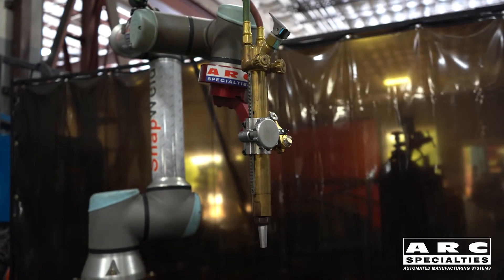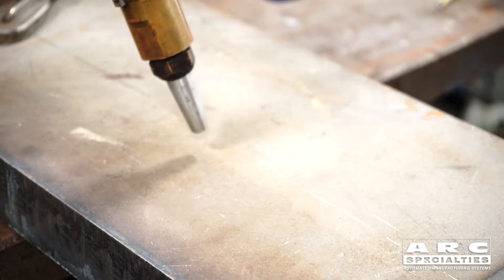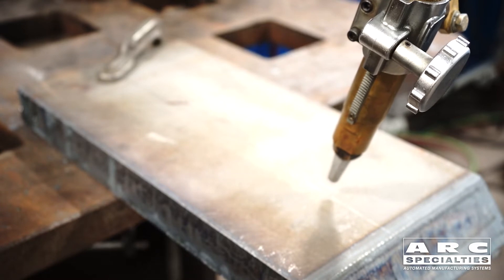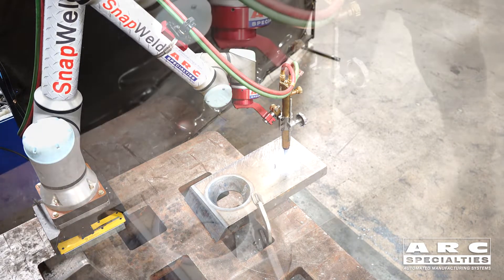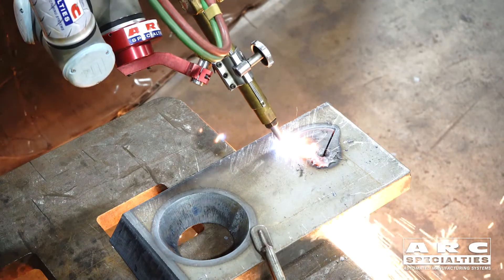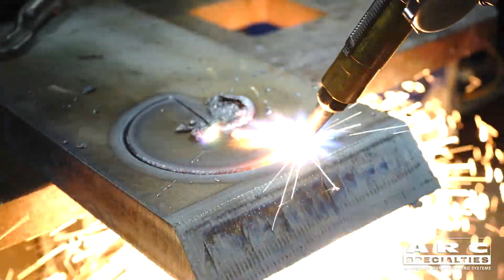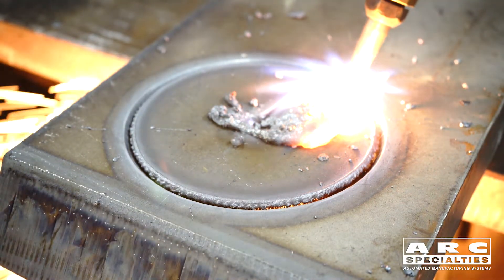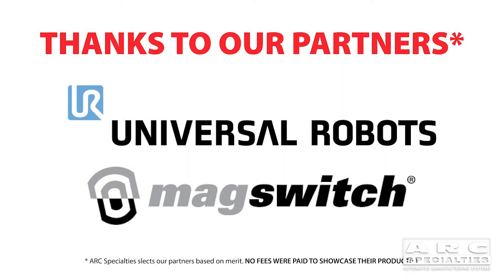Oxyfuel Cutting with SnapCut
Today’s video shows an oxy/propane SnapCut robot with a magnetic base cutting a beveled hole in 2” plate. With the bevel, cut thickness is nearly 2 ½ inches. Being portable you can bring the bot to the part, an essential feature on vessels and large fabrications. The collaborative UR robot pierces the plate straight without drilling a start hold. SnapCut then leads into the beveled cut. Set up is simple. Cut quality is very good.

Sometimes when you combine older industrial technology with advanced motion control you can do great things.